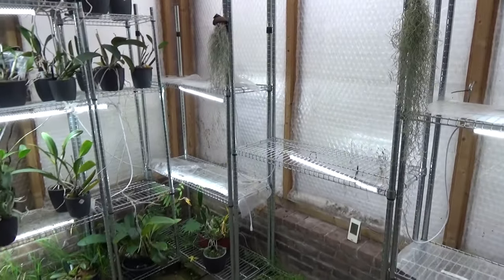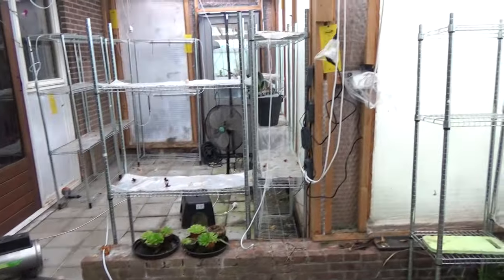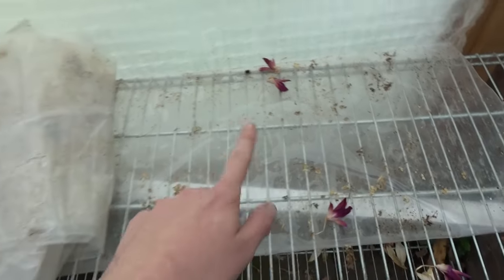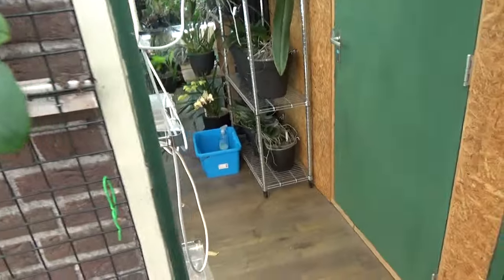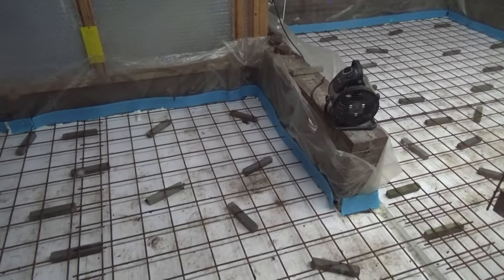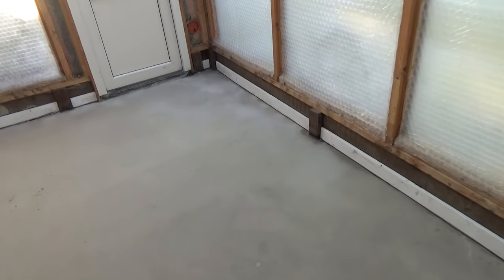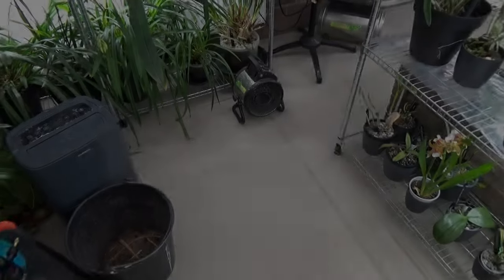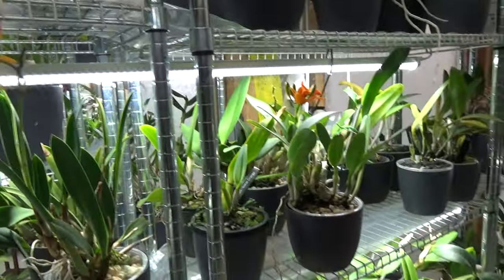All my orchids 'on the move' for a brand new greenhouse floor! :D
All my orchids where on the move because of my new greenhouse floor! :D What a job! :P

Do you want to help me buy my first "YouTube Orchid"?...:D
A BIG thanks!! :D

"Stuff" that I use:
Feed:
Rain mix:
Pest control:
My oil based solution:
Pot's:
Black self watering pots:
ELHO Brussel pots (different sizes!):
Net pots:
Small:
Watermeter:
Media:
Small Pumice:
Watering:
Pump and hose: